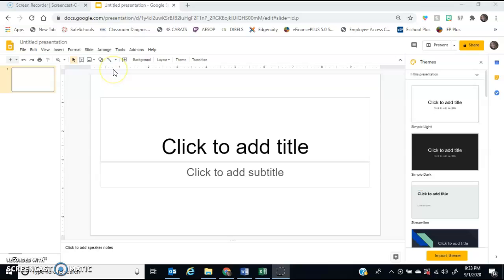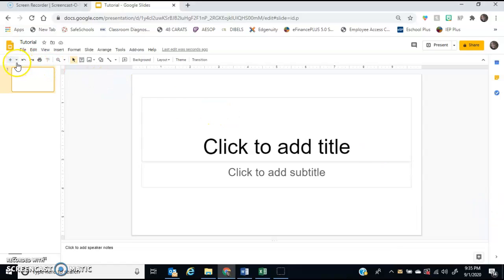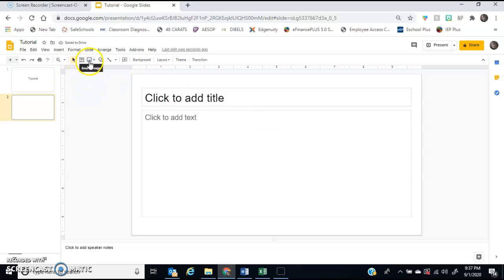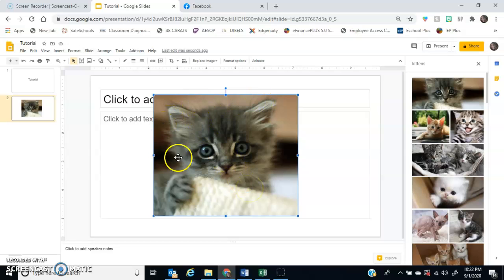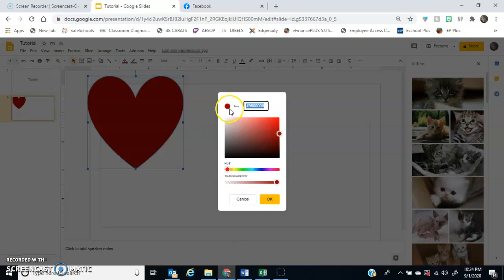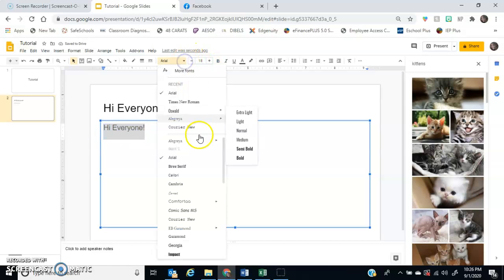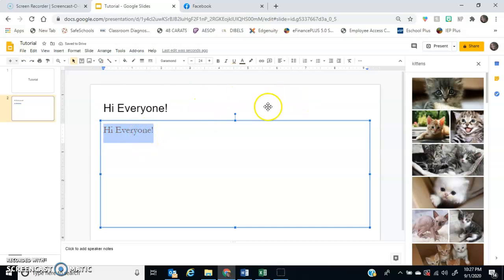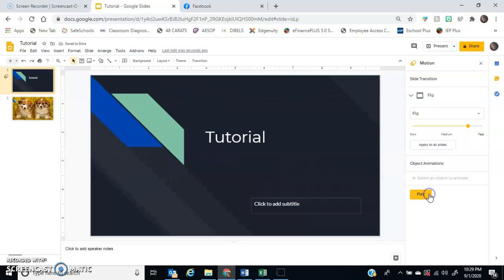Google Slide Tutorial